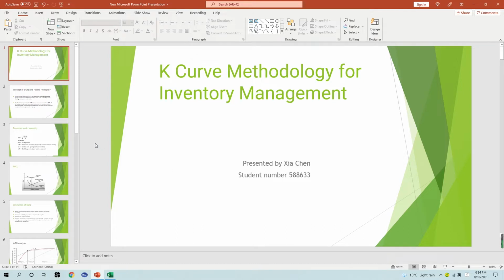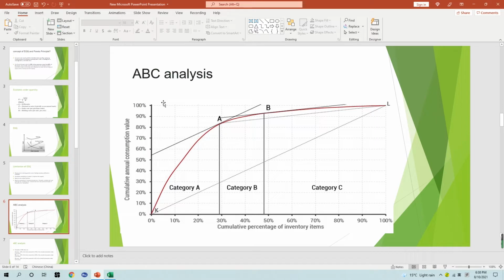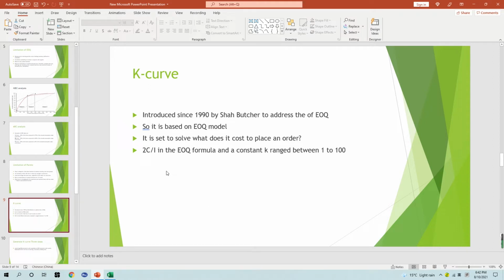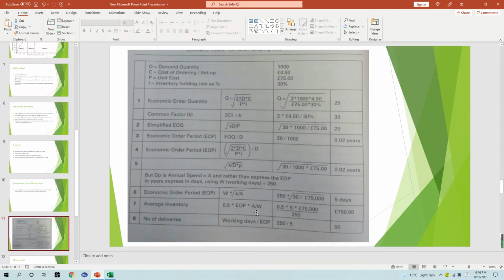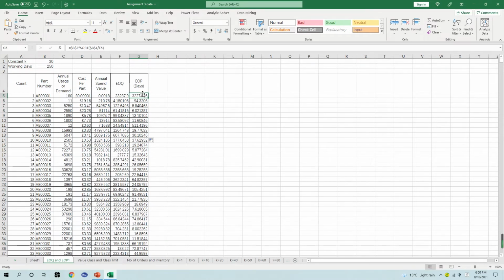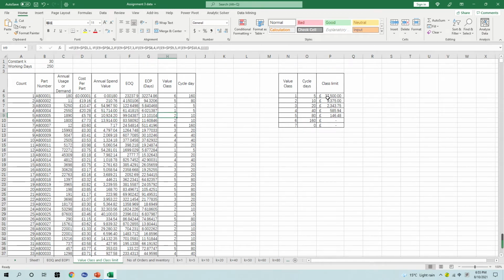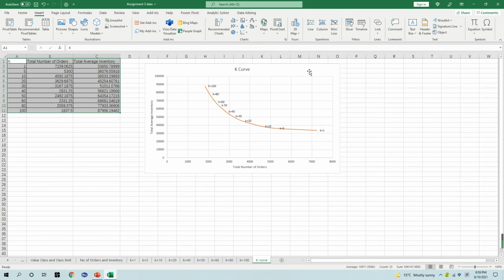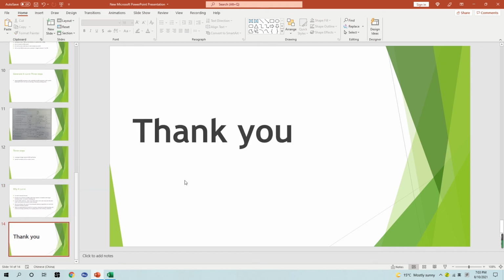JNB539 k‐curve methodology